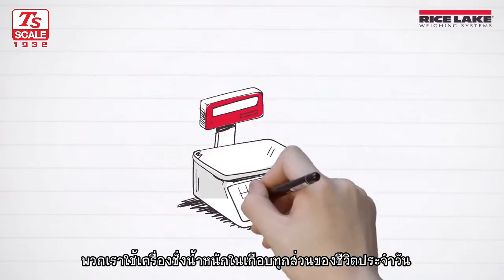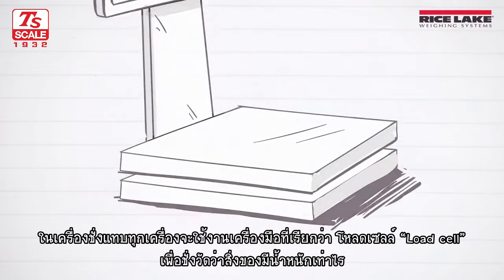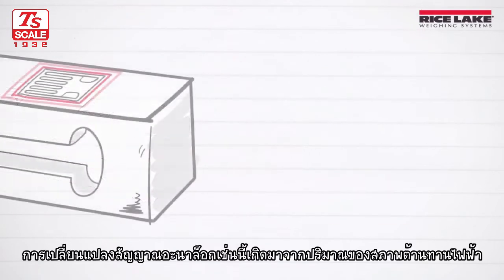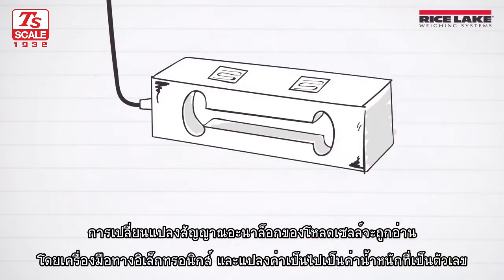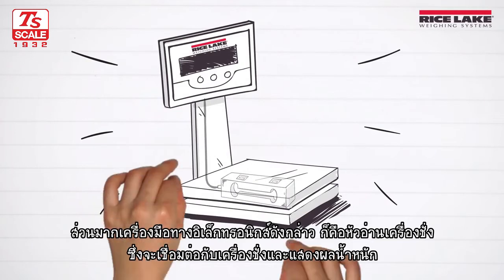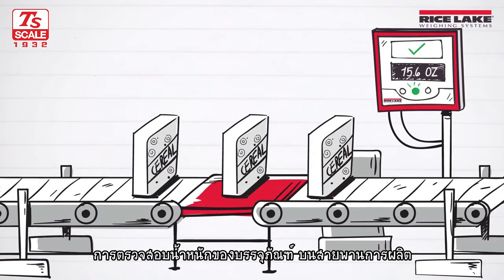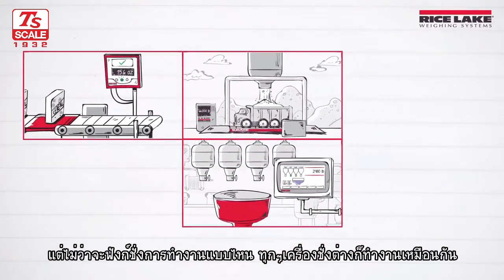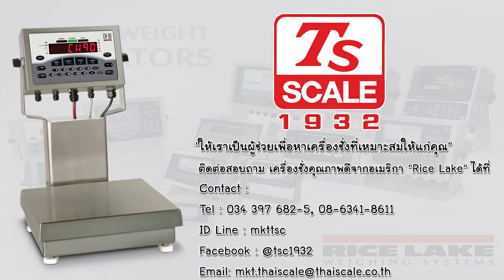เครื่องชั่งน้ำหนักทำงานอย่างไร???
เราทุกคนใช้เครื่องชั่งน้ำหนักในทุกๆส่วนของชีวิตประจำวัน
ว่าแต่ตัวเครื่องชั่งที่เราใช้ๆกันทำงานอย่างไร?? ทำไมมันถึงบอกค่าน้ำหนักได้??
สามารถเข้าไปหาคำตอบได้จากคลิปนี้เลย

ขอบคุณคลิปต้นฉบับจาก
Rice Lake Weighing Systems

สนใจสินค้าเครื่องชั่งน้ำหนักหรือบริการสอบเทียบ ติดต่อสอบถามได้ที่
บริษัท ไทยเครื่องชั่ง จำกัด

☎ โทร (Tel) : 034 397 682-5, 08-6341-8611
ID Line : mkttsc
Lind @ : @thaiscale
✔ ศูนย์จำหน่าย ผลิต ออกแบบงานระบบพร้อม Software
ซ่อม สอบเทียบเครื่องชั่งและตุ้มน้ำหนัก
✔ ศูนย์สอบเทียบตุ้มน้ำหนักและเครื่องมือวัดสาขาต่างๆ พร้อมใบ Certificate ตามมาตรฐาน ISO/IEC 17025